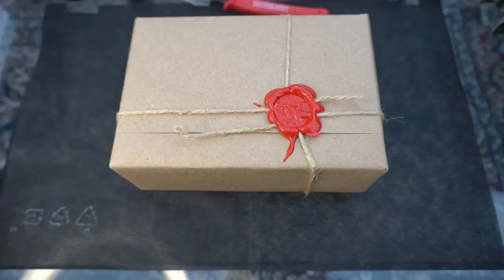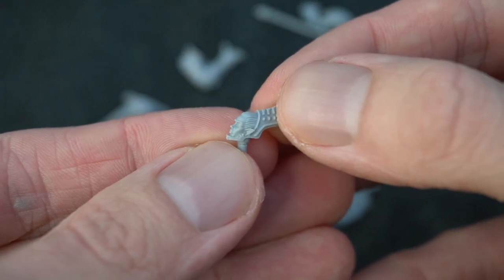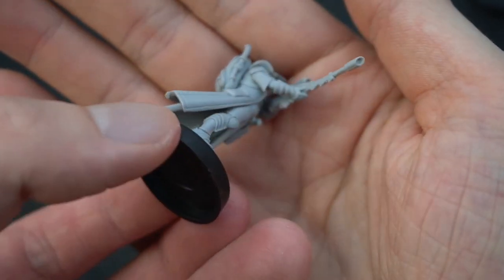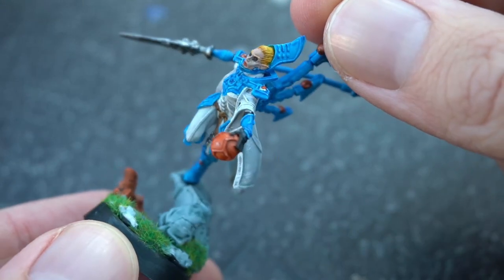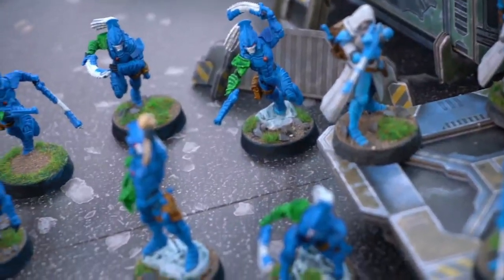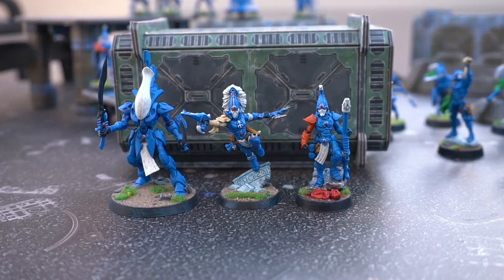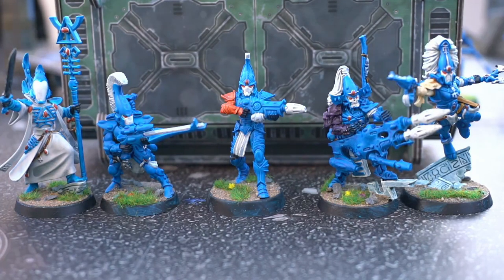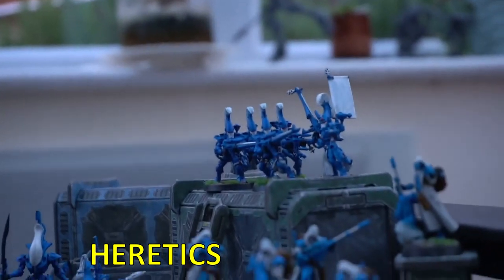Artel W Starborn Ancients FULL REVIEW (Eldar 3rd party models)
Artel W make lovely models and today I wanted to do a full review, unbox to fully painted (Contrast only. Don't tell me how to paint white, thanks). Basically just wanted to show you guys 1080p views of these models so you can make up your own mind. Starborn Ancients from Artel make excellent Craftworld Eldar Asuryani for Warhammer 40k and Kill Team!

0:00 Introduction
0:59 Bitz
2:19 Unpainted
3:39 Painted
5:53 Scale Comparison
7:33 Full Army
8:12 Heretics